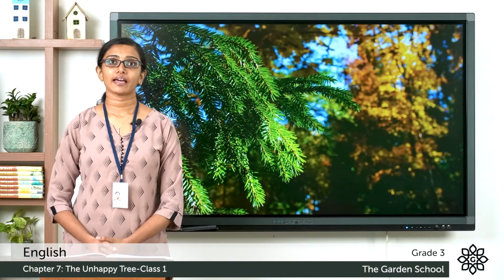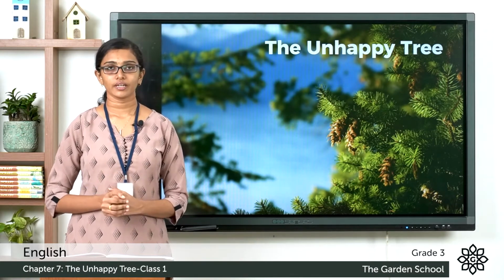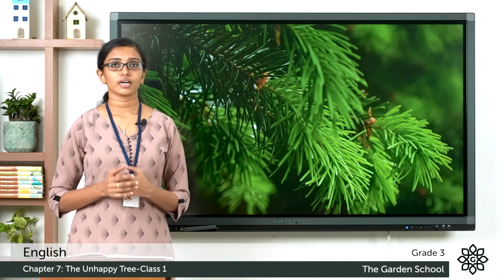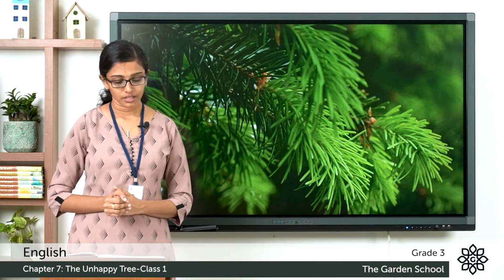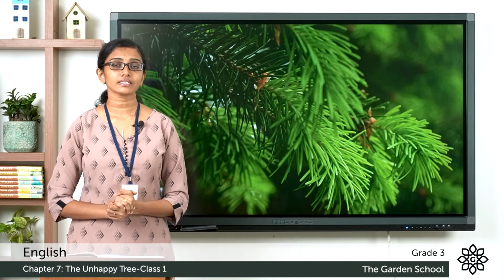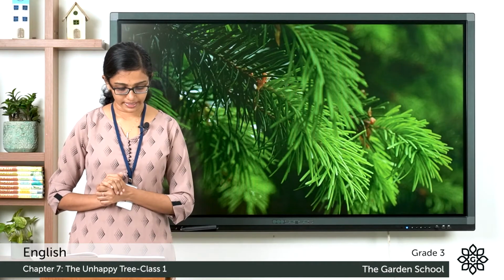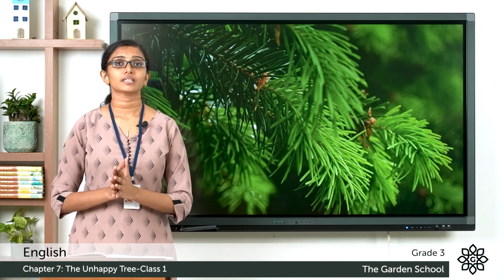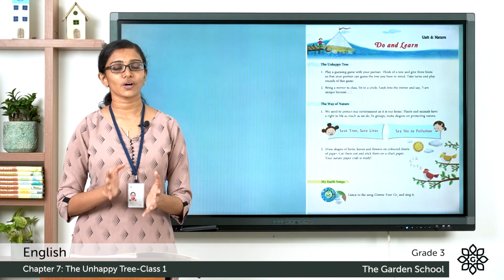Grade 3 English Chapter 7 Class 1 The Unhappy Tree story Reading and Explanation